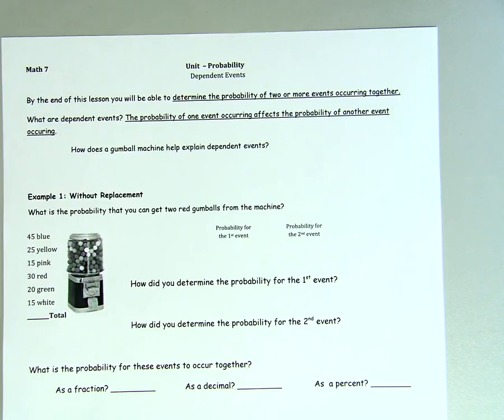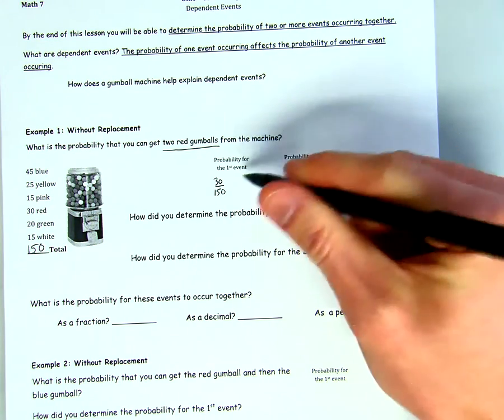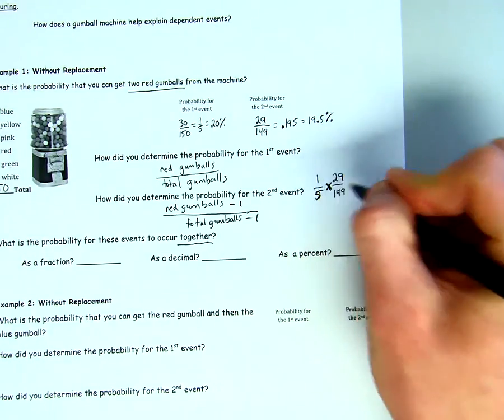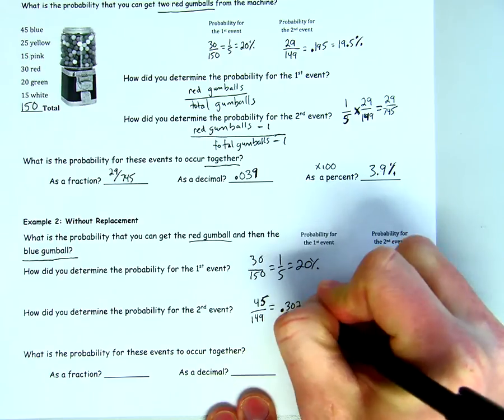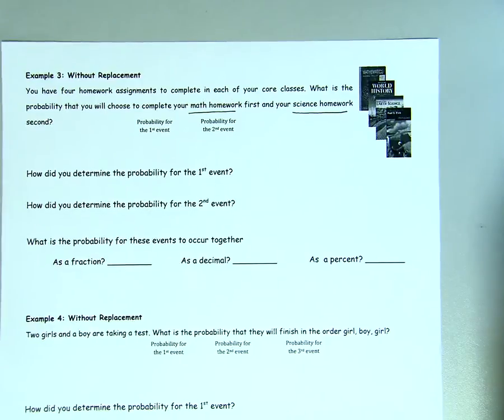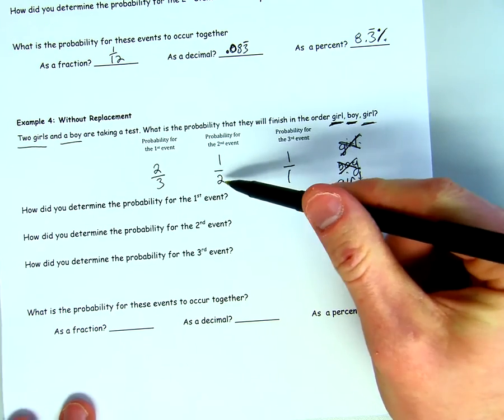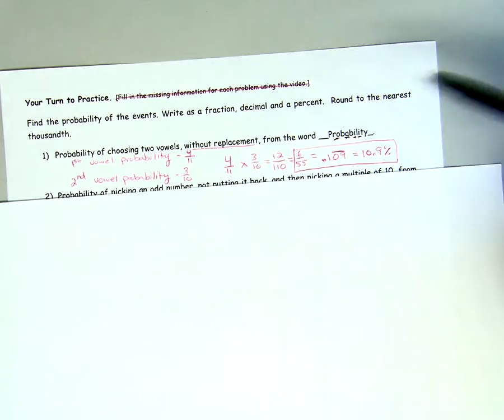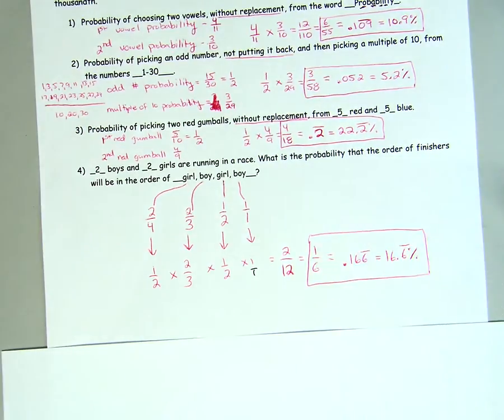Probability of Dependent Events